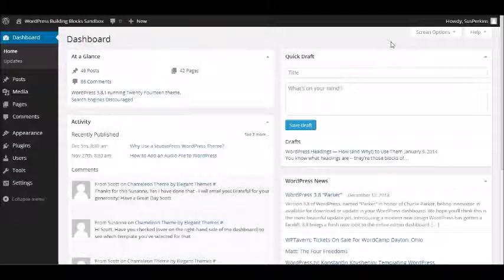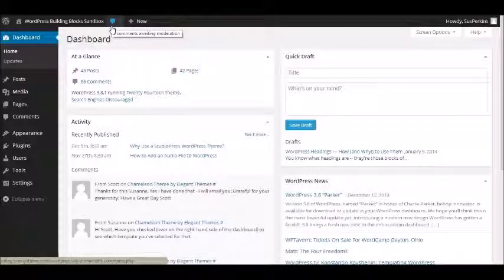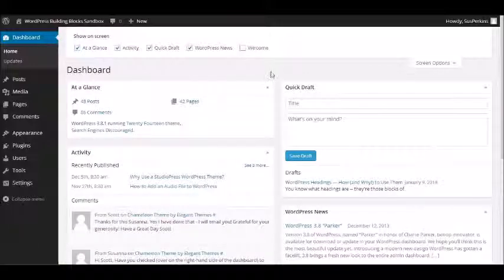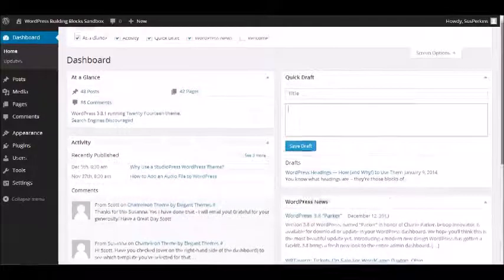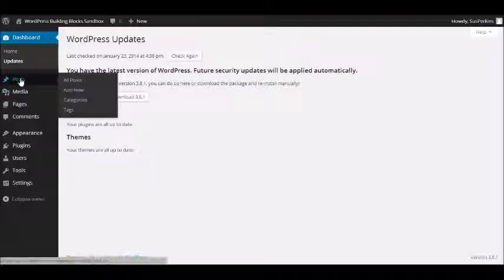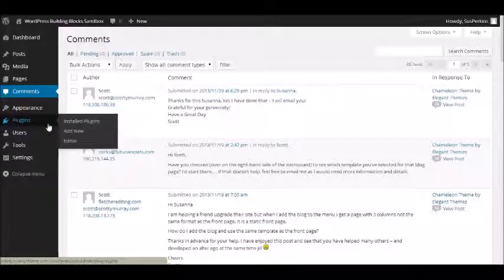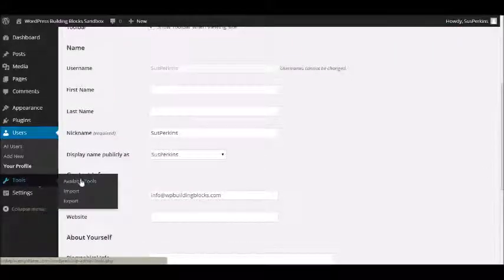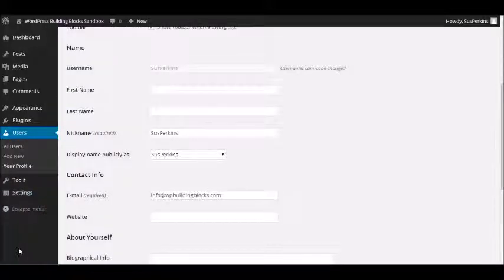WordPress Dashboard: Your Website's Work Area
The WordPress dashboard is your website's work area. Understand the tools you have, and how to use them. Here's an overview of the Dashboard (version 3.8.1) to help you get started.

At WordPress Building Blocks I break it down into bite-sized, easily digestible pieces. Here's a bird's eye view of the WordPress Dashboard to get you started.